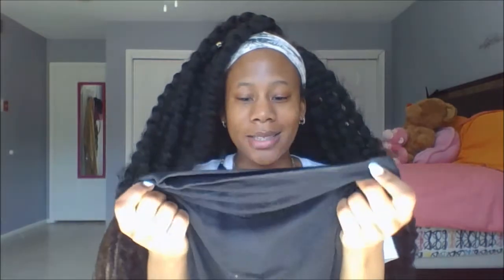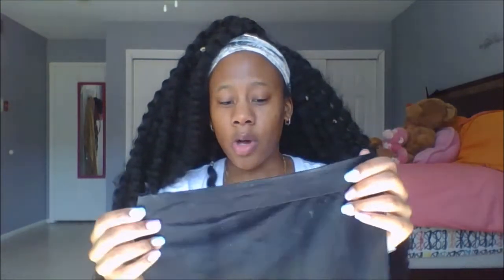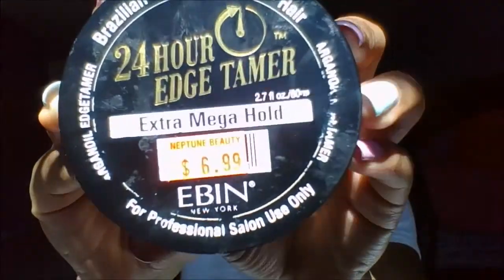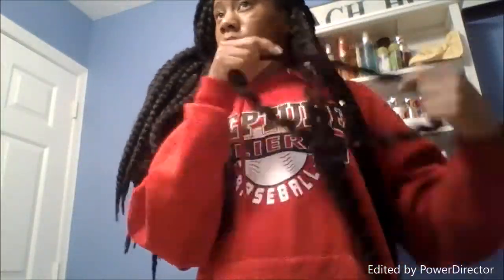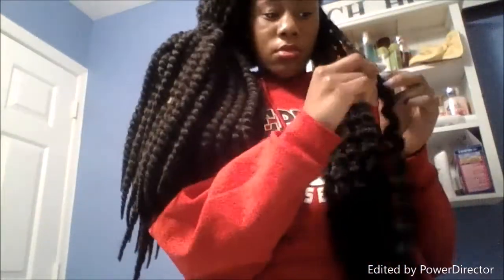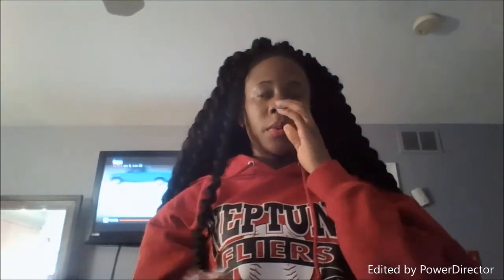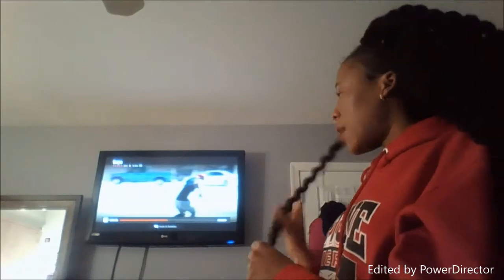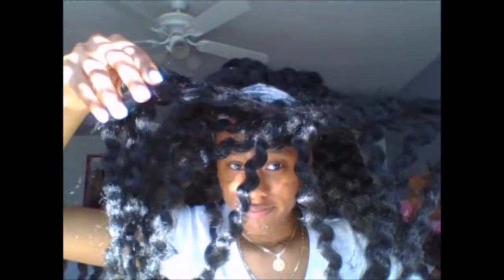Untwisted Crochet Twist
24 Hour Edge Tamer- DO NOT BUY
Cap from Sally's Beauty Supply for about $4
Upcoming: Cut Crochet Twist
Comment, Like, Sunscibe and Share
Love y'all